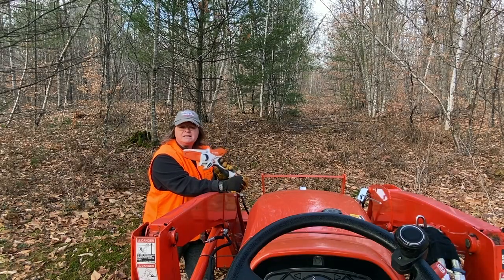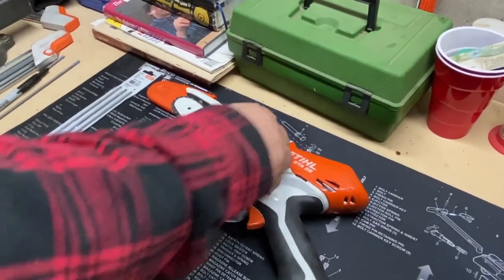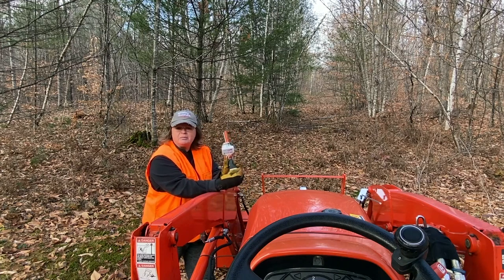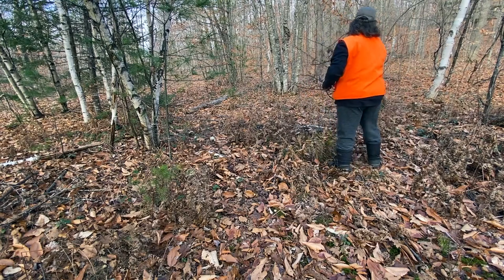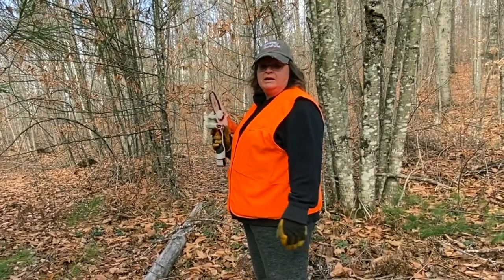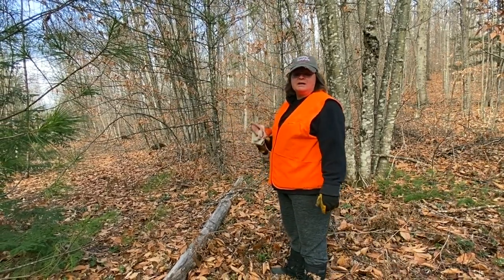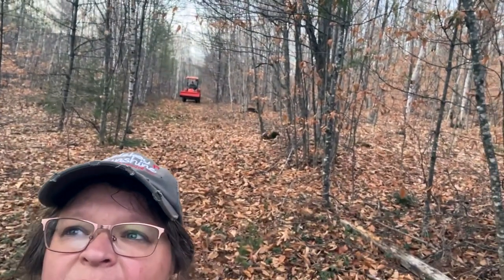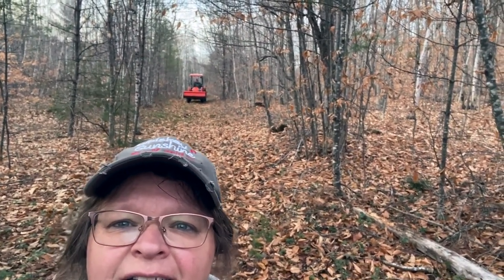Kubota L2501| Clearing Trails with the Stihl MS 261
Clearing trails for snowshoeing and getting firewood with the Kubota L2501. Using Scott's Stihl MS 261 Chainsaw and my Stihl GTA 26 Pruning Saw to get it done.

Out Here Music by:
🌟 Brad Hooper @bradhooper.rocks

Cool Deals

}Music{